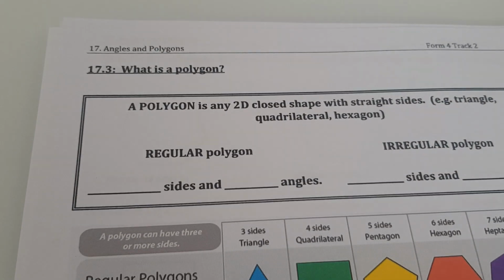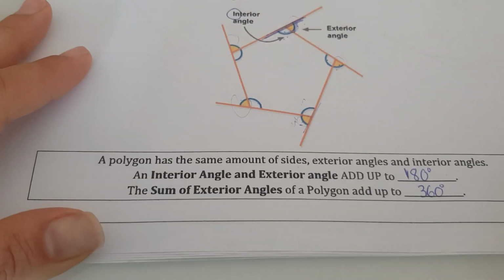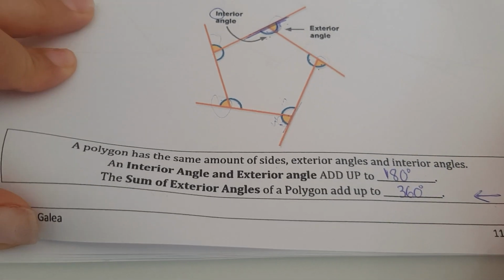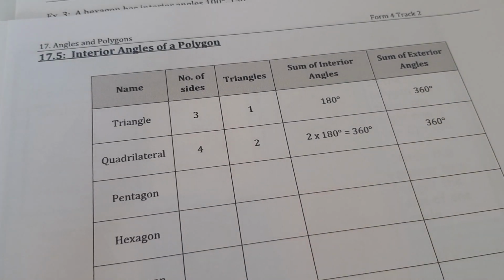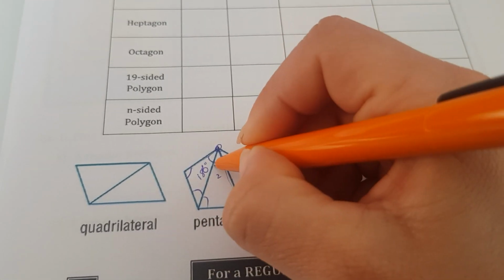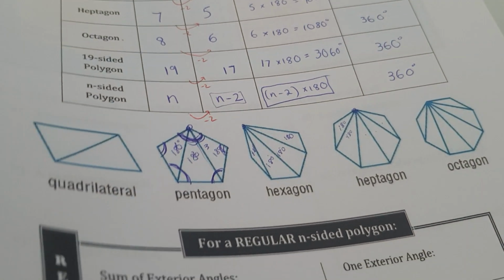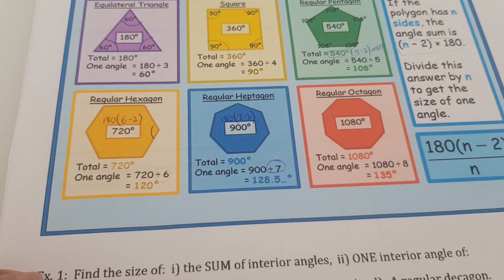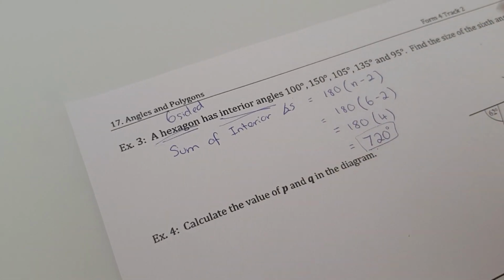Ch 17 - Angles and Polygons Year 10 Track 2 (part 2)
Year 10 Track 2 Polygons Malta